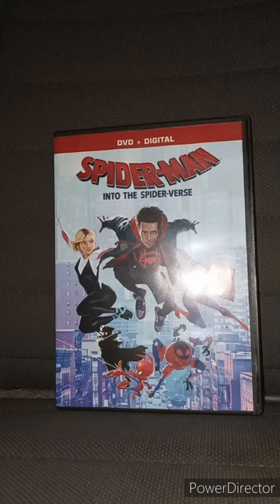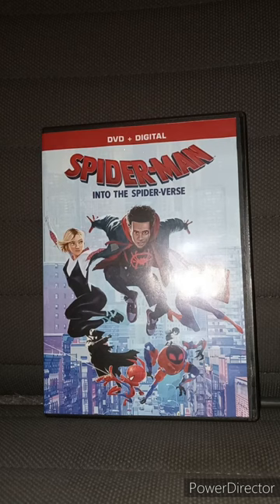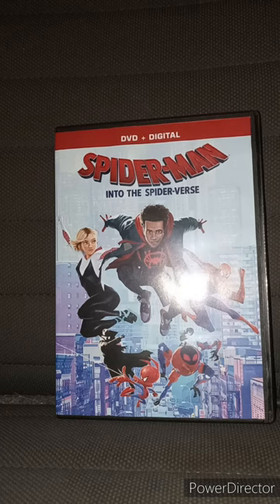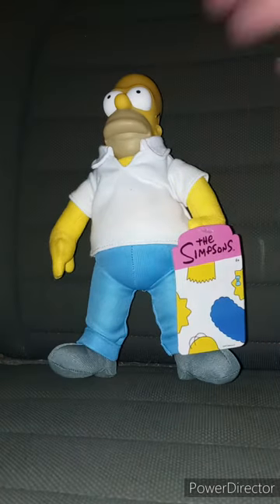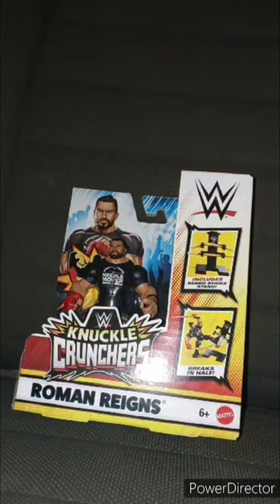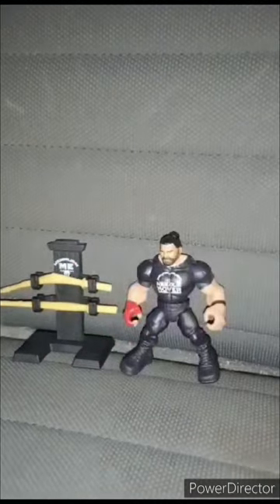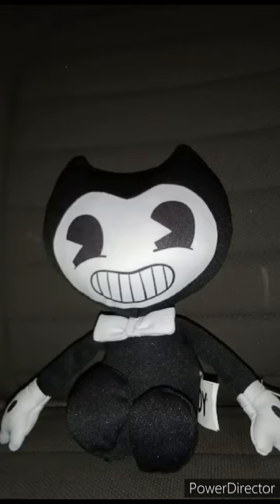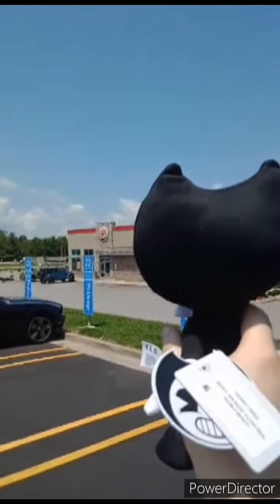Best Of September's Unboxing Compilation Part 1